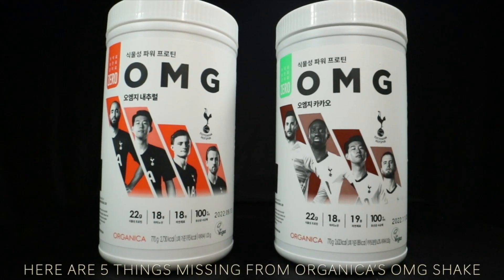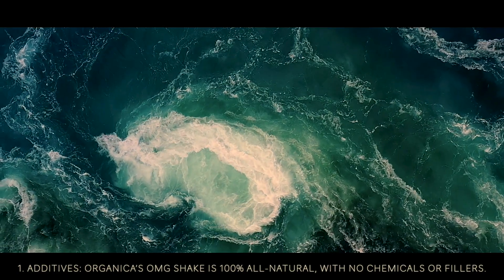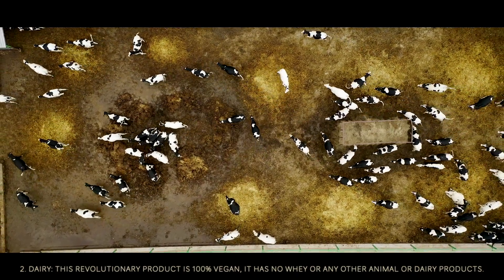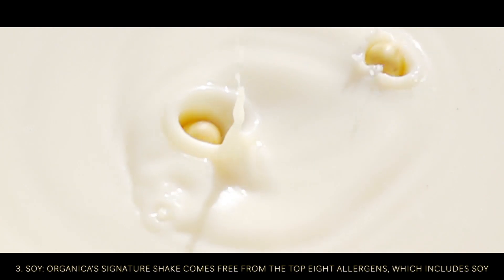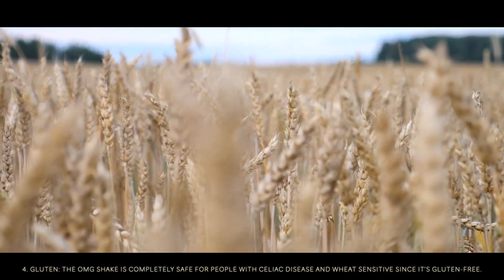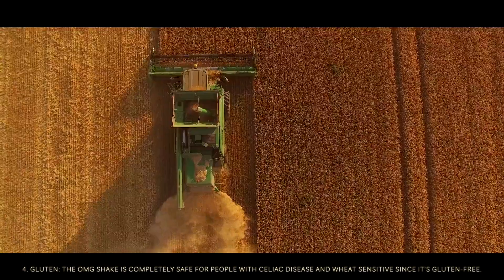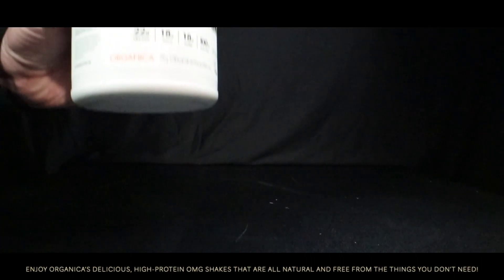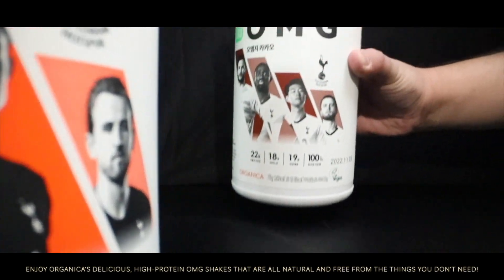Five Things Organica’s OMG SHAKE Doesn’t Have - A Plant-Based Protein Shake | GPS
Organica’s OMG is an optimum nutritional-balanced plant-based protein shake that is going to SHAKE up the health industry forever. It’s also the latest featured GPS Product! OMG comes in two flavors: Cacao, a sweet chocolate flavor, or Natural, which offers a whole grain flavor. Each OMG container contains more than 19 kinds of carefully selected natural ingredients. They chose every ingredient carefully, so it has everything you need.

Upgrade your reality today!

About GPS:

Global Platform Solution, LLC, also known as GPS, is providing U.S. consumers with an opportunity to upgrade their realities and their lives by combining their innovative product suite with a proven business model.

As a technology-forward company, GPS is exploding onto the U.S. scene by offering an innovative and exciting Virtual Reality headset, and the never-before-seen content to go along with it. Think VR is just for gamers? Think again. Through its partnership with VR content development company VRLU, GPS is combining the fun and unique experience of VR with self-development lessons from the world’s masters. Imagine learning the latest dance moves side-by-side from a top professional dancer or experiencing insane BMX tricks on the bike with a professional rider. Customers don’t just learn from these masters – they learn and grow with them – from the comfort of home, in 3D, 360-degree Virtual Reality. It’s an experience like no other, and you can’t just get it anywhere.”

Through its innovative yet proven business model, known as direct selling, GPS provides individuals an opportunity to build a home-based business by marketing the VR device and content subscription. By joining GPS as a distributor, or an Influencer as the company calls their salesforce, individuals can unlock a robust commission and bonus structure not found in traditional business.

Welcome to GPS!